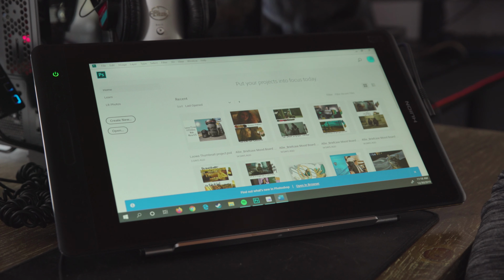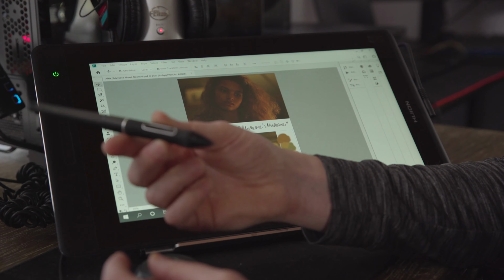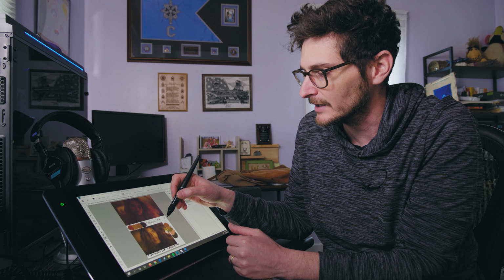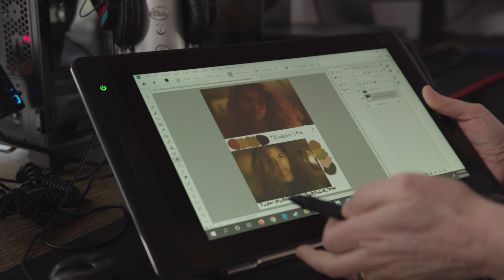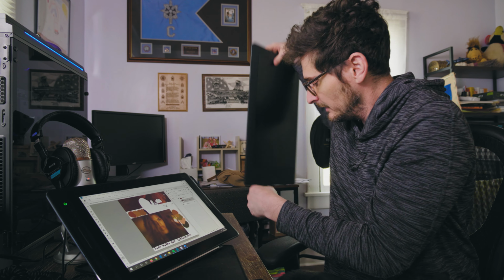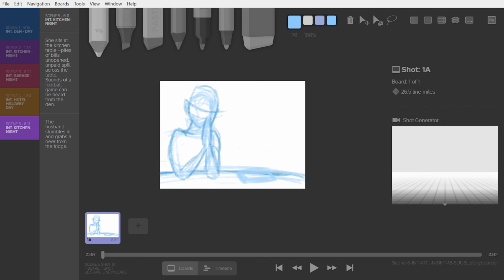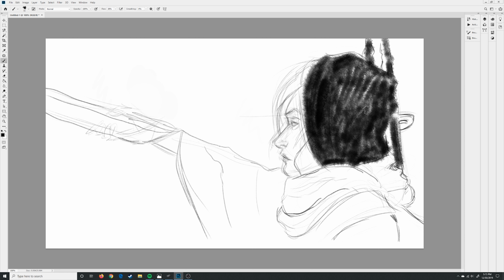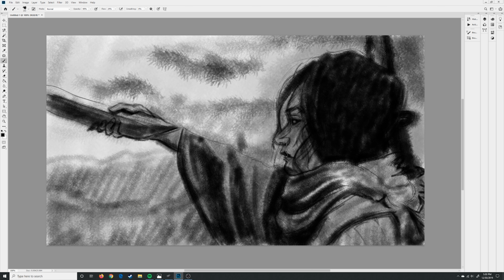Huion Kamvas 16 Pro Overview | Pen Tablet Display Useful for Filmmakers?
I recently got this Huion Kamvas Pen Display Tablet so I thought I'd share my thoughts on it with you. I think it's a great piece of technology if you're into digital art. I try to make a case for it being useful for filmmakers who storyboard and make mood boards and other visual ephemera for their projects.

If you're curious, here's a link to the product page on Bezamazon.